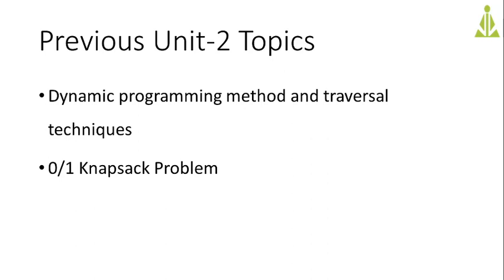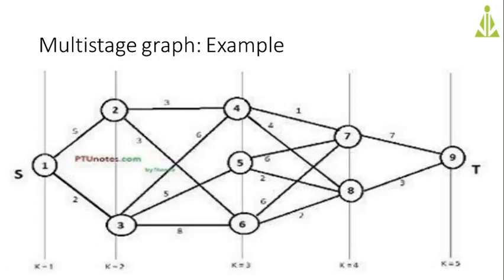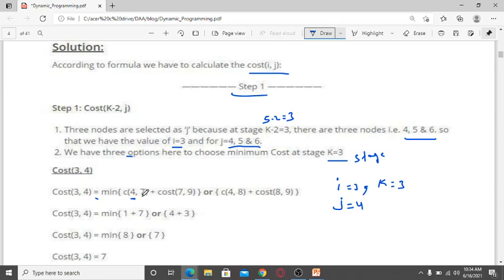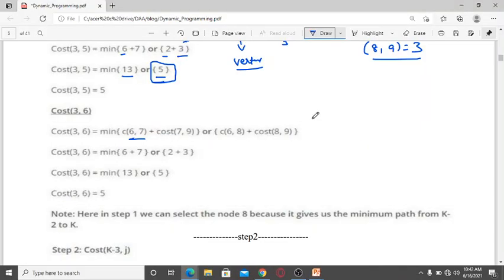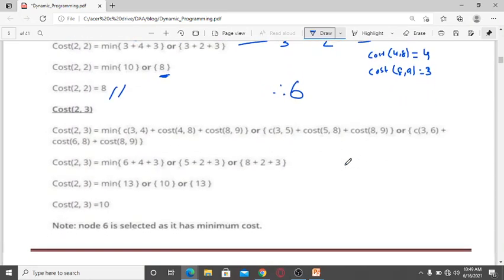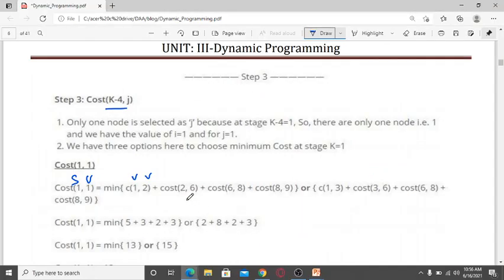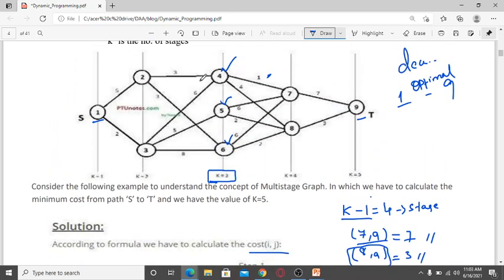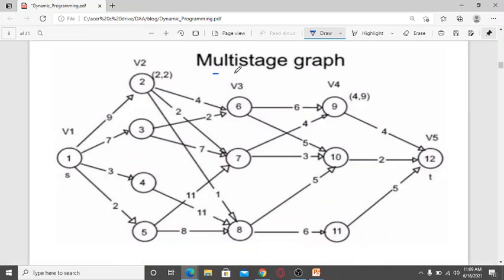LECTURE 19 DAA dynamic programming, Multistage graph CSE Unit 3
Topic:
Multistage graph
Dynamic programming method